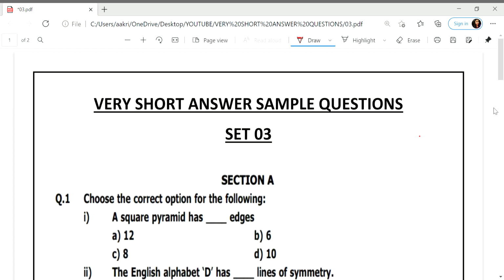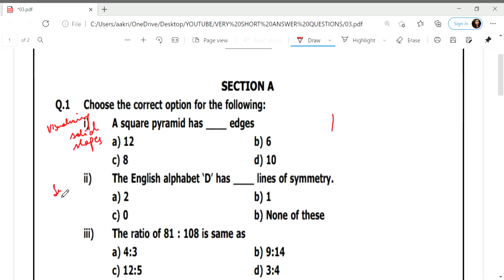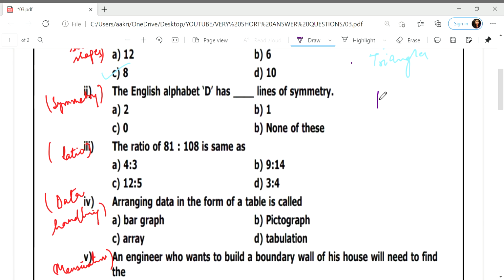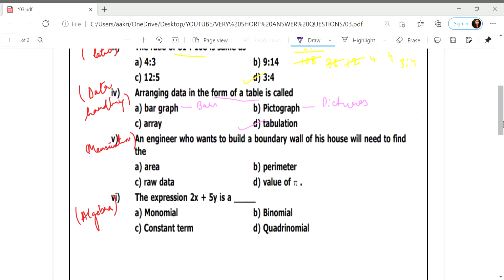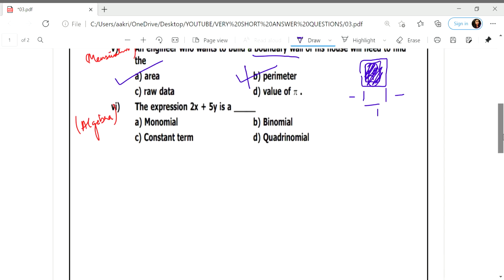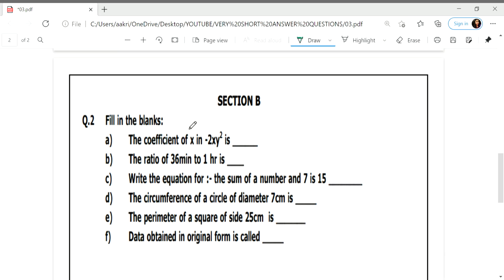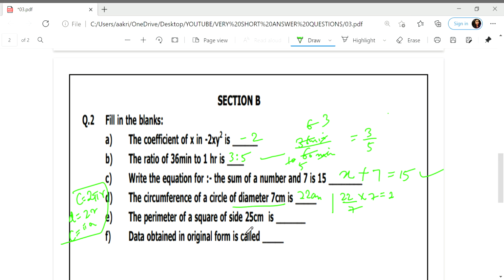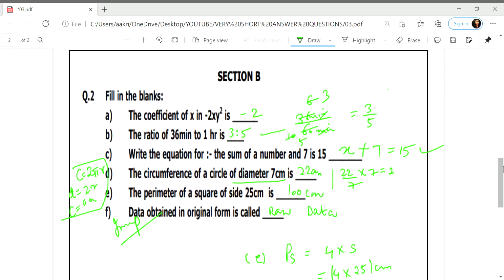Final Exam Preparation Questions |Set 03| NCERT Maths| CBSE TOP LEARNING